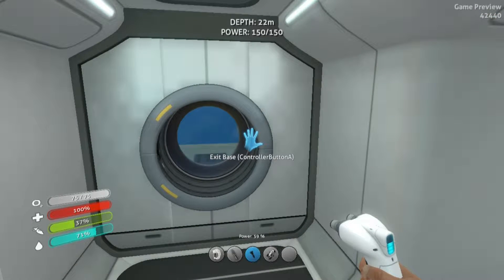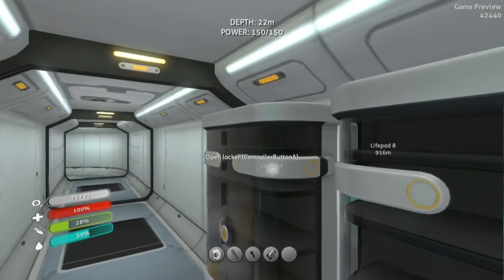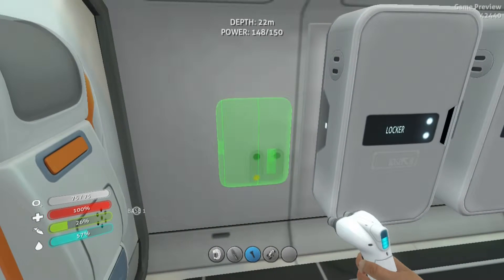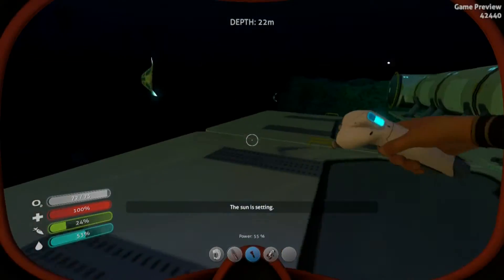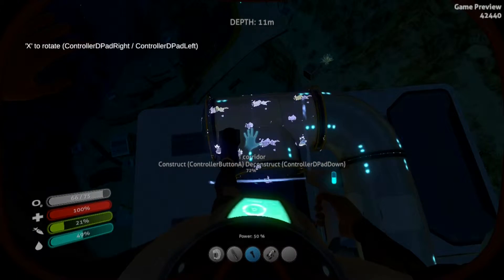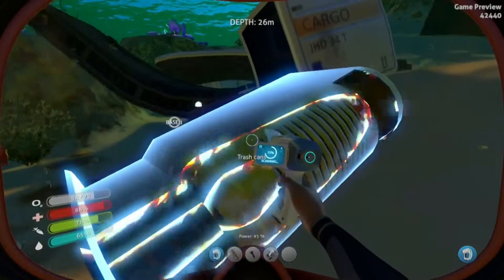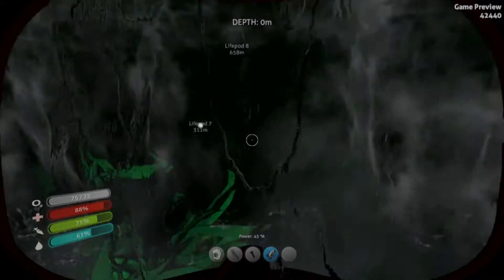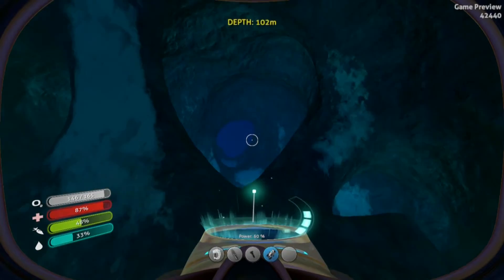Subnautica Ep 3 (Epic Base Find!!!!!!) Automatic water,for ever!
Hello there guys M3rcury115 here and welcome back to another episode of Subnautica.